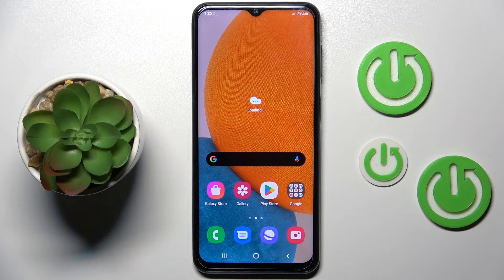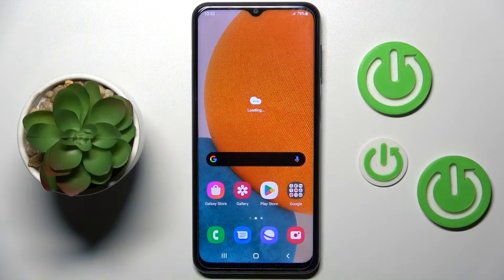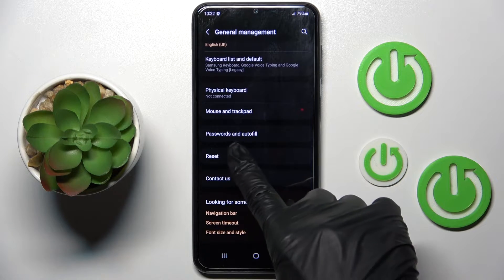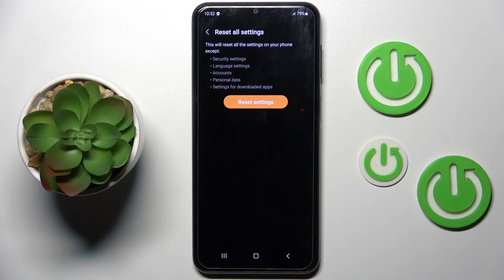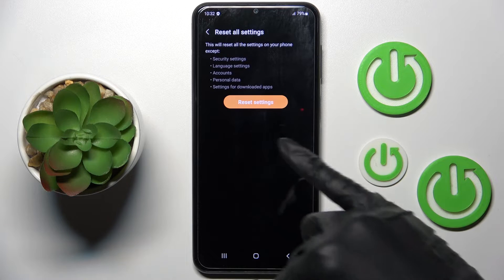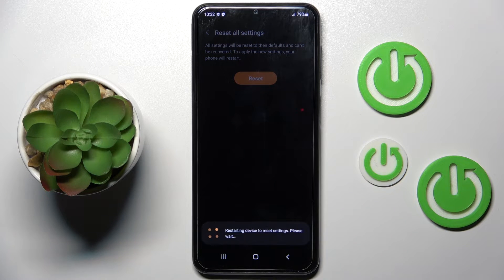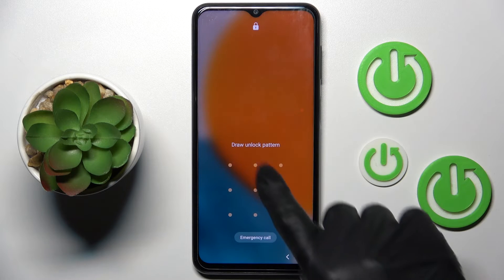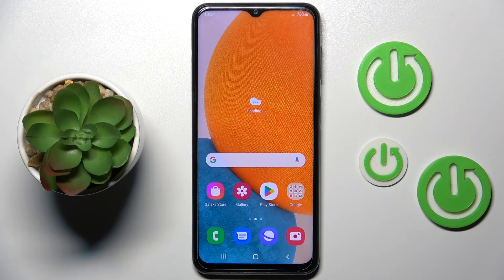How to Reset Settings on Samsung Galaxy A23 5G - Reset All Settings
Find out more about resetting all settings on Samsung Galaxy A23 5G:
Welcome, everybody. Today, we are going to show you how to reset all the settings on your Samsung Galaxy A23 5G. Our guide will present how to access your smartphone's reset options and how to restore all settings. If you want to know more about your Samsung Galaxy A23 5G, visit our YouTube channel.

How to reset all settings on Samsung Galaxy A23 5G? How to restore all preferences on Samsung Galaxy A23 5G? How to restore all the settings on Samsung Galaxy A23 5G?